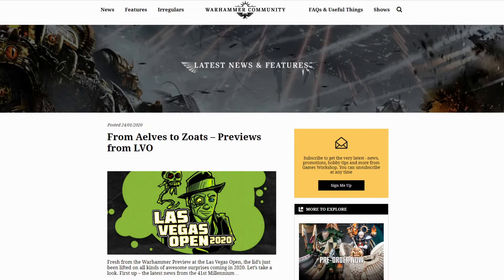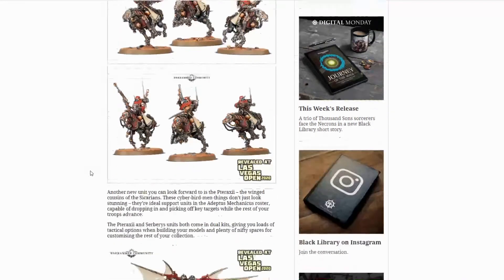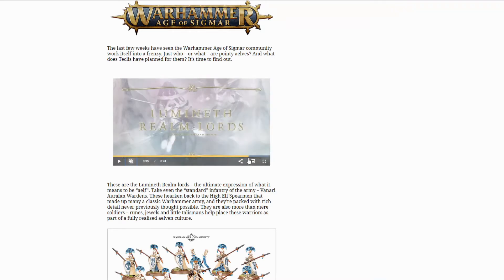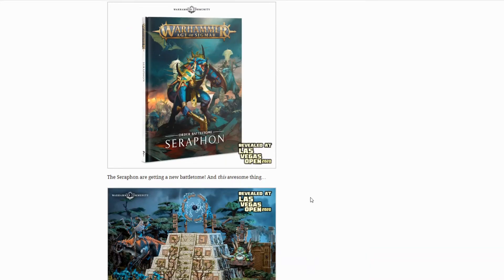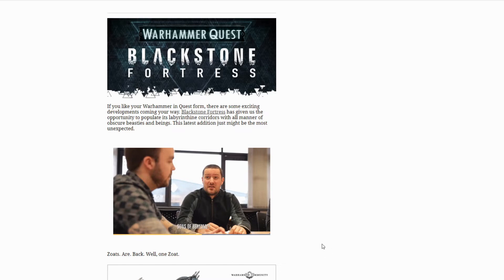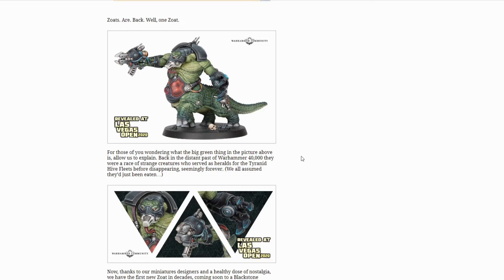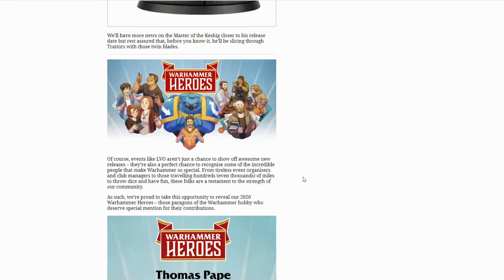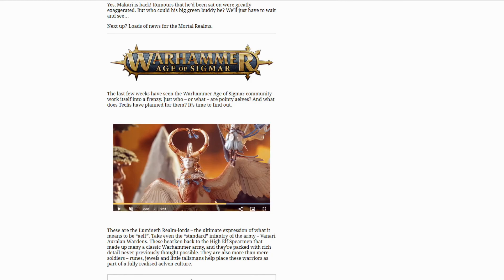2020 01 24 A Gushing Ramble About New Releases From LVO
Well it started out as a "quick" look through the new stuff but I got carried away.
"So many beautiful things, I cannont possess them all :_( " - Bill Bailey

What's your favouites from the new releases? Anything you think is awful?

If you're looking for discounts on warhammer stuff why not take a look at the links below? Worth checking in different places for the best deal.

Set these as your book marks to help me out without ever thinking about it!